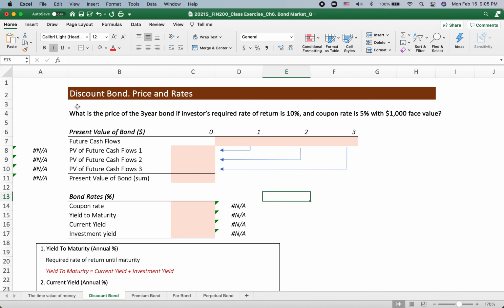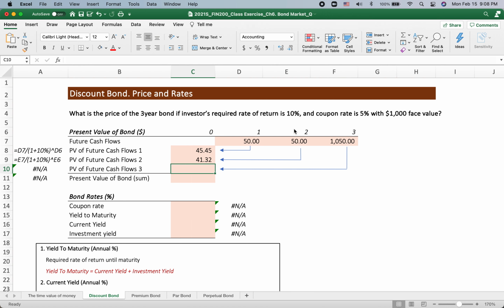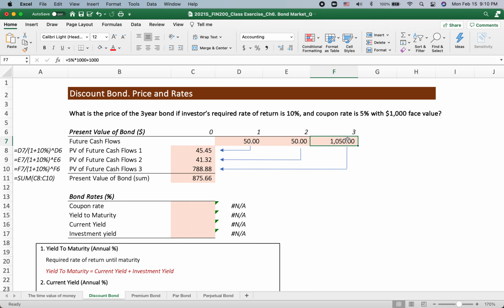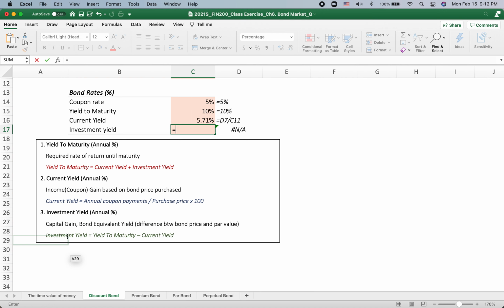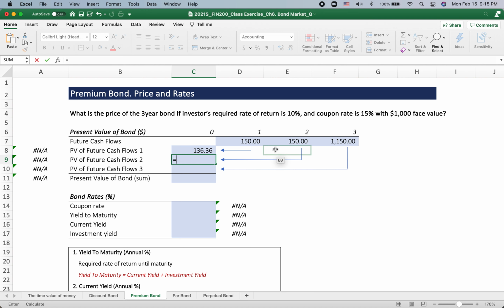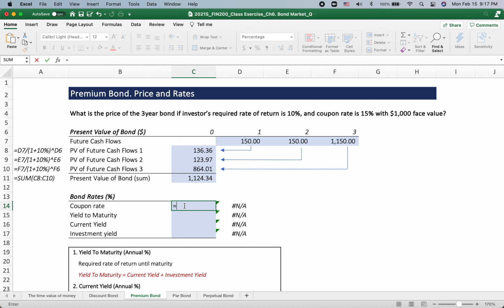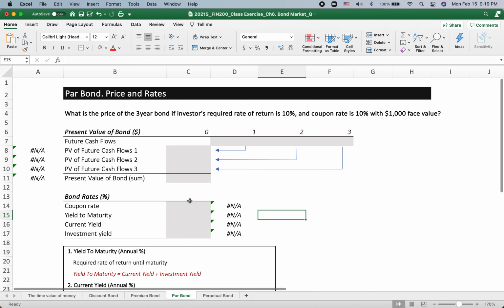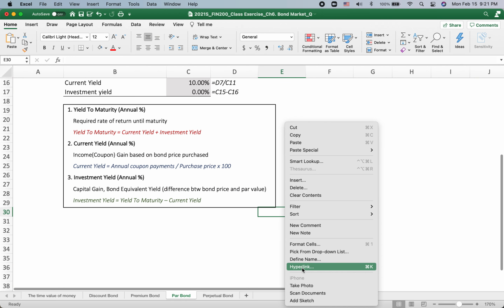Professor Paul Ahn_Principles of Finance_Bond Value & Rates_Discount Premium Par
Principles of Finance_Bond Value & Rates_Discount Premium Par